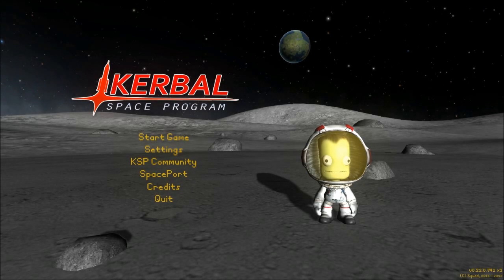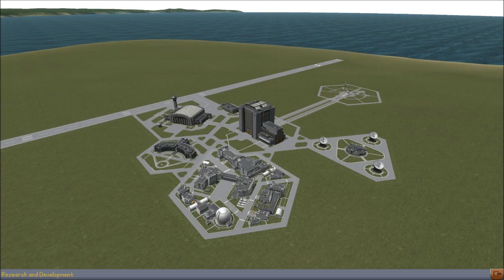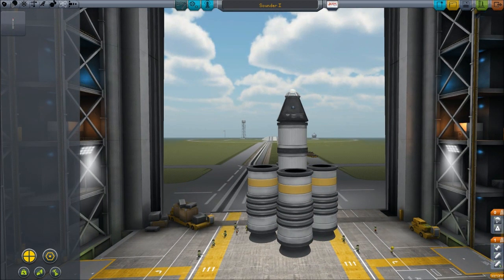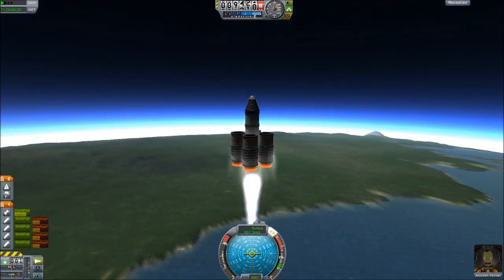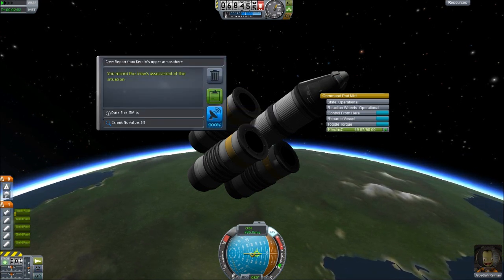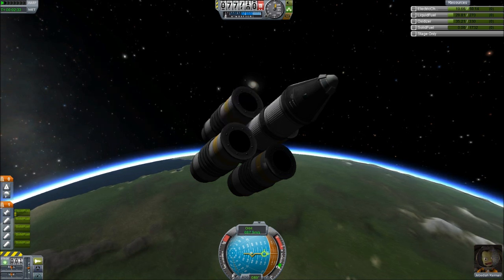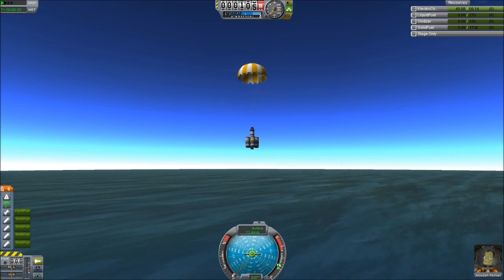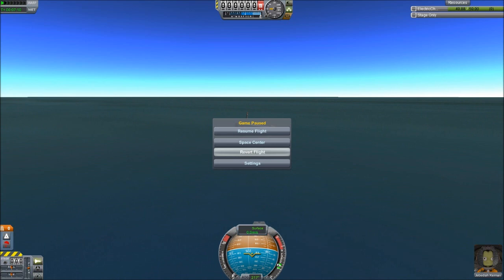My Kerbal Career S2E01: 0.22 Experimental Sounding Rocket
This is the first time I've released this video. We've always been at war with Eastasia.